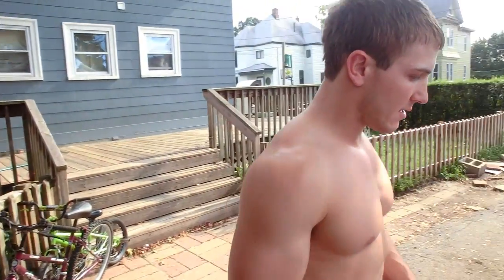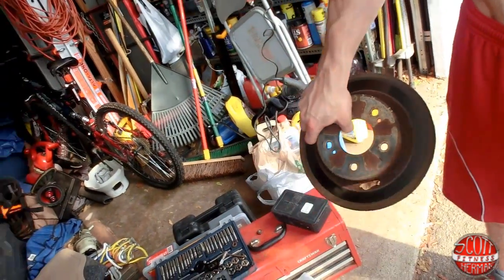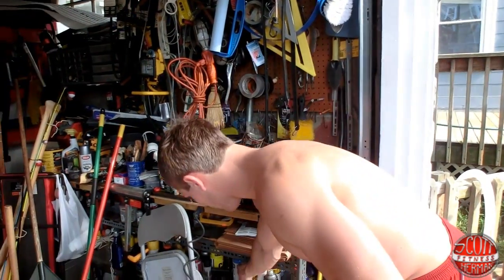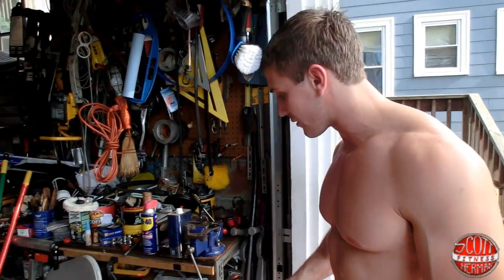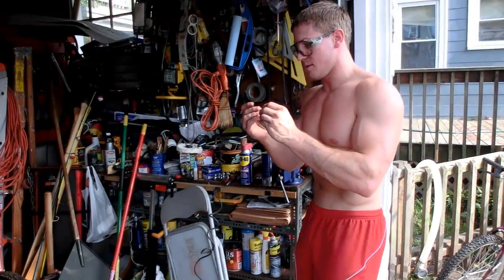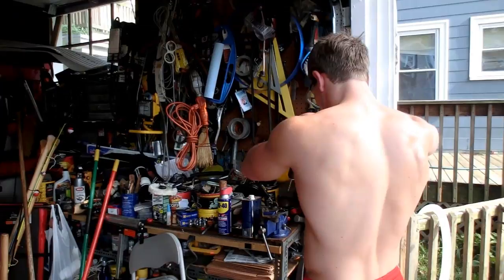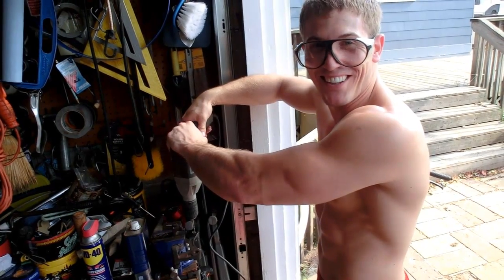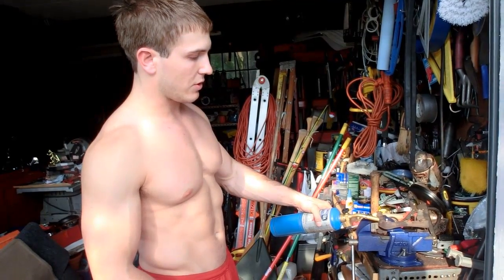Fixing Sean's Car... I do more than pick things up and put them down :-P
Obviously EVERY OTHER bolt came out 100% without a problem on the other three wheels... bastard..